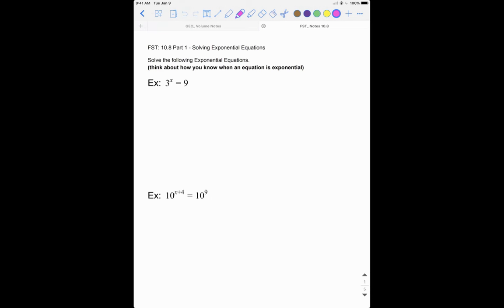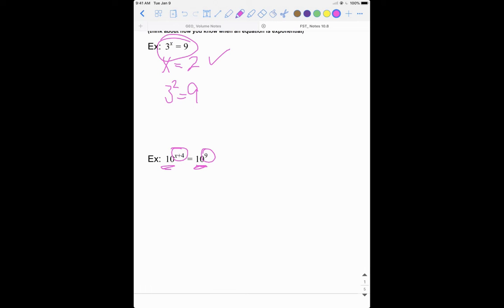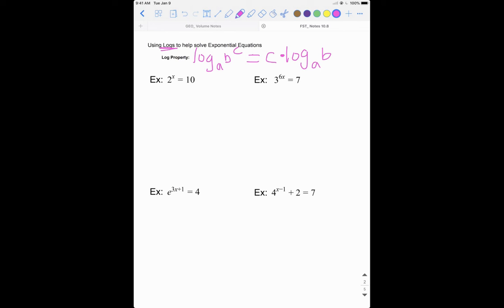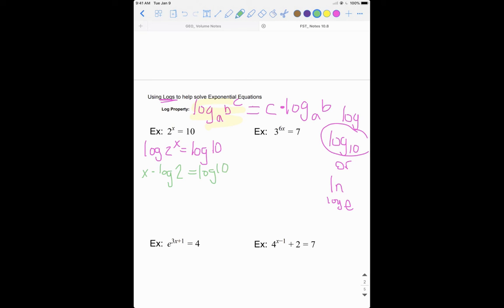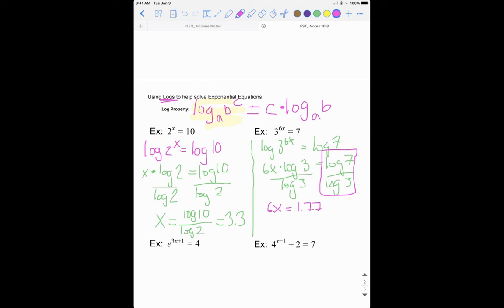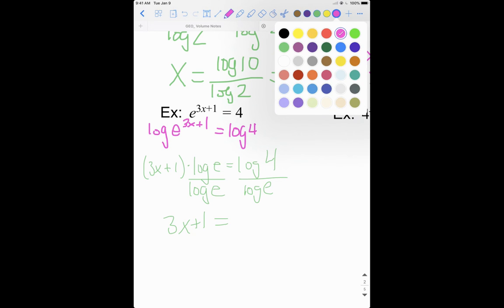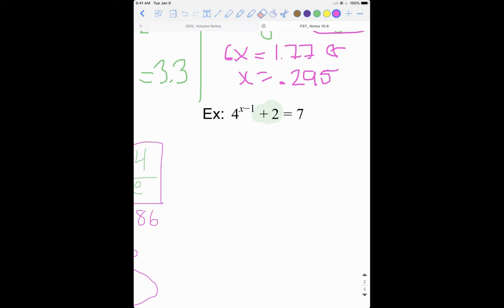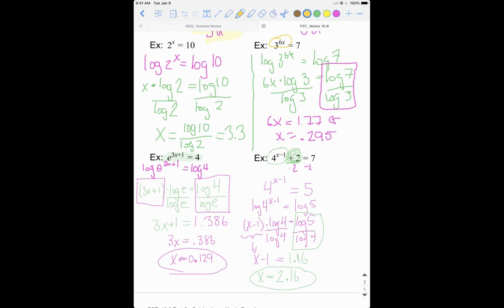FST: Solving Exponential Equations